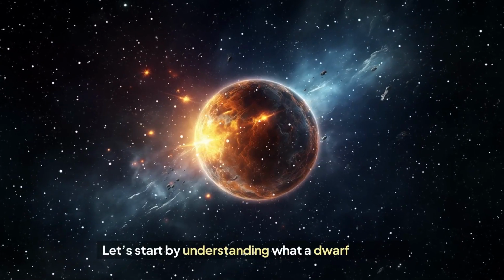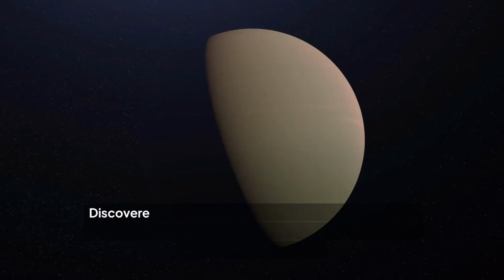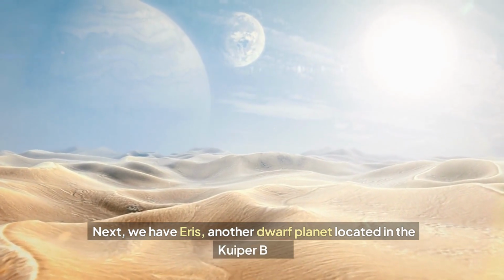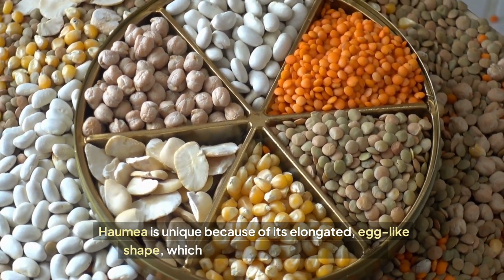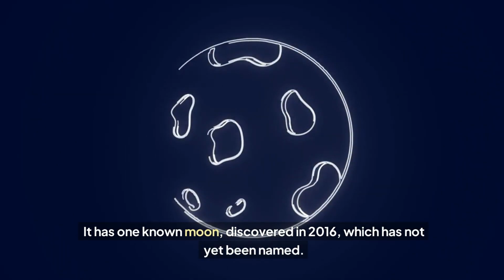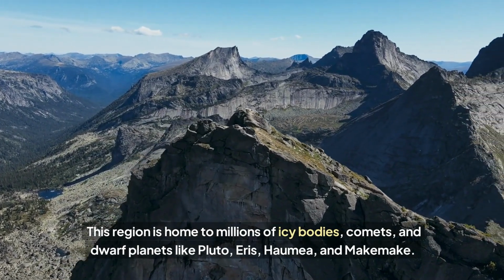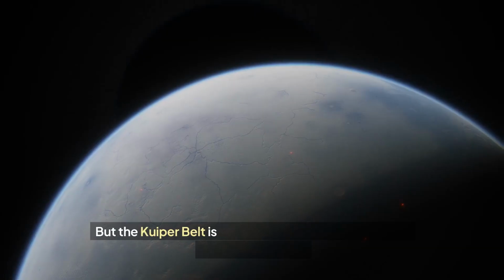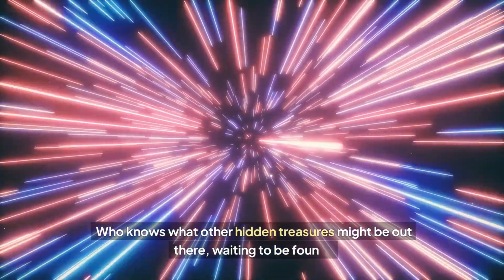Dwarf Planets | Exploring Dwarf Planets: Pluto, Eris, Haumea & More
Explore the fascinating world of dwarf planets in our solar system! In this video, we’ll dive into what makes a planet "dwarf," uncovering the mysteries of these unique celestial bodies, including Pluto, Eris, Haumea, Makemake, and Ceres. Learn about their characteristics, locations, and how they differ from the eight major planets. Whether you're an astronomy enthusiast or just curious about space, this video will take you on an exciting journey through the lesser-known parts of our solar system.